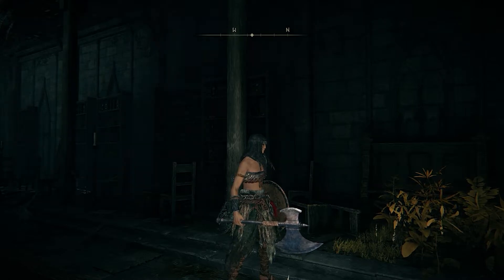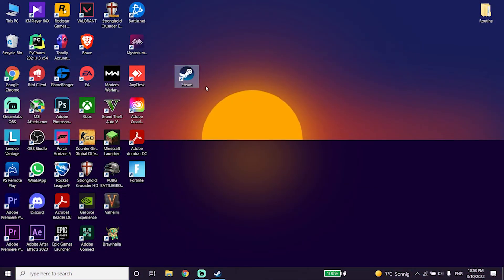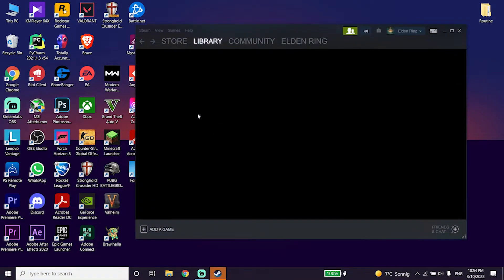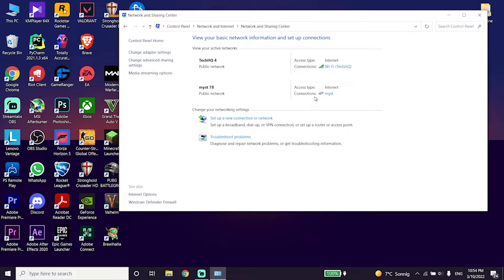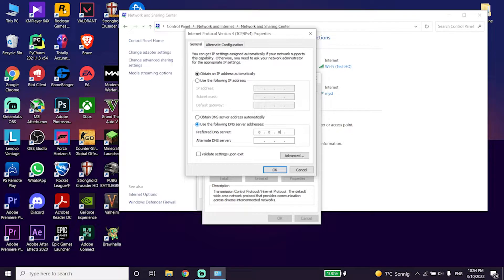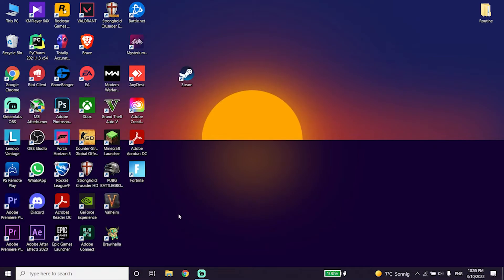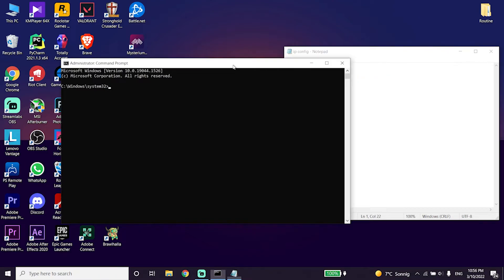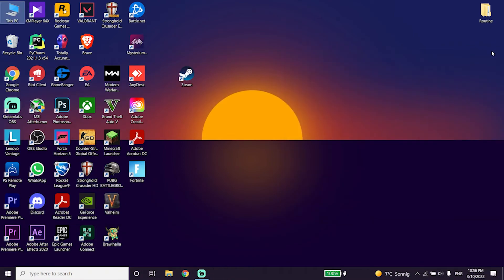How To Fix Elden Ring Network Status Check Failed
Hey guys in this video I'm showing you How To Fix Elden Ring Network Status Check Failed. so if you want to know how to fix elden ring network issues just watch the video.

1 :ipconfig /flushdns
2 :netsh Winsock reset